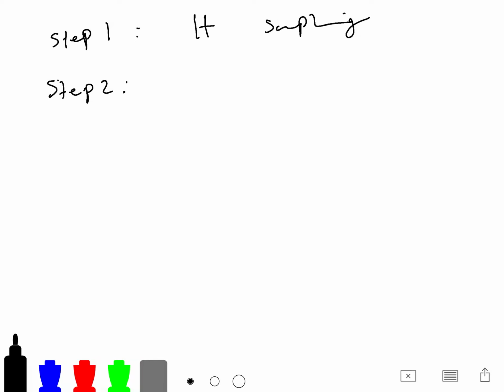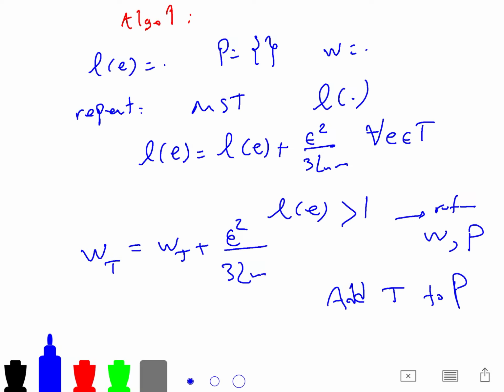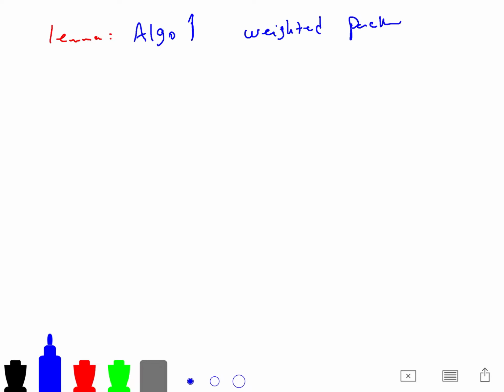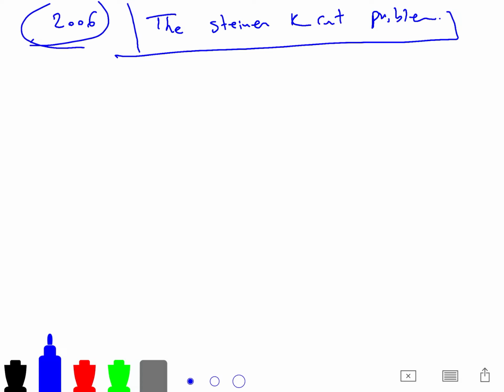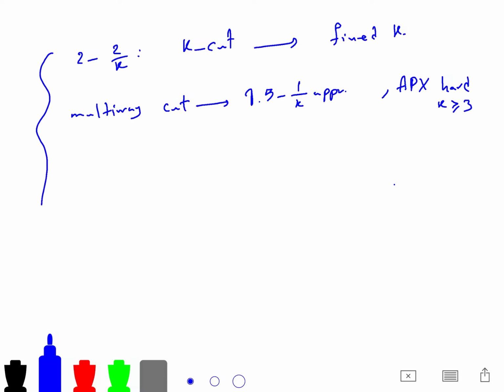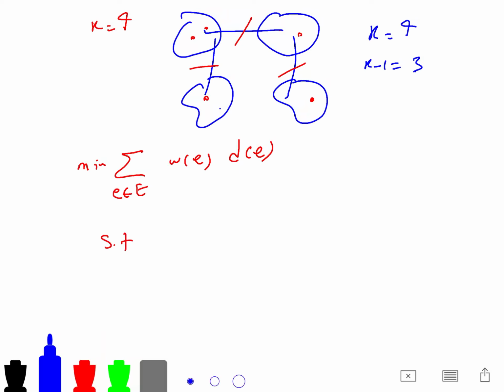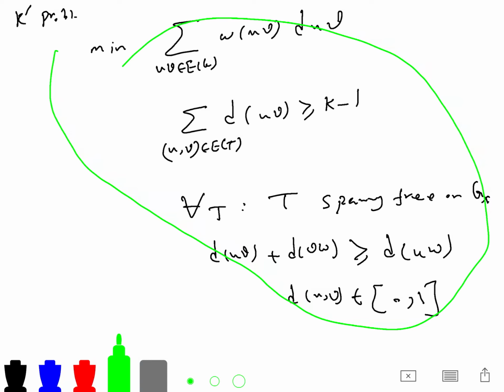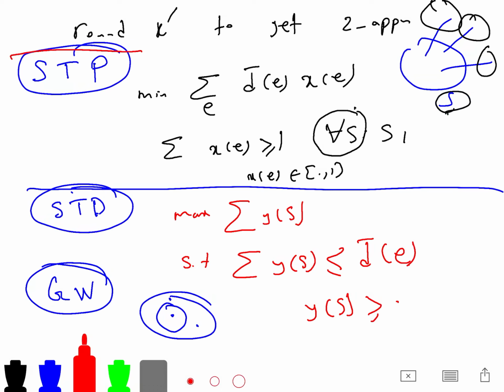Part 29: Steiner k-cut problem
review of 2 articles very quickly. The second part of this video is about Steiner k-cut problem.